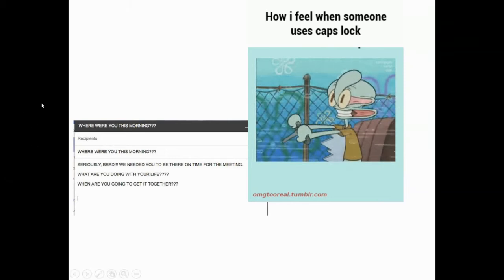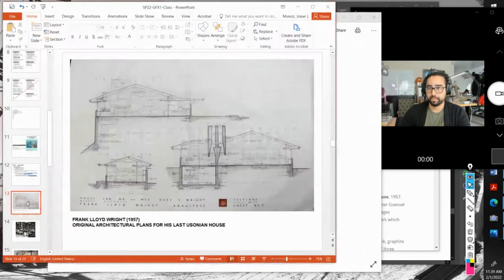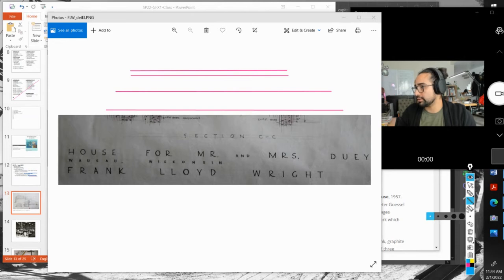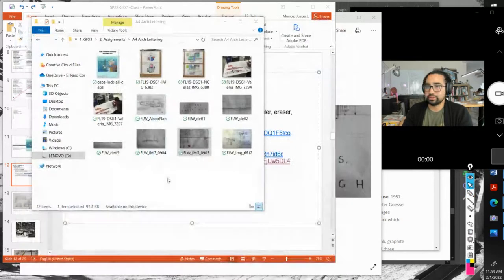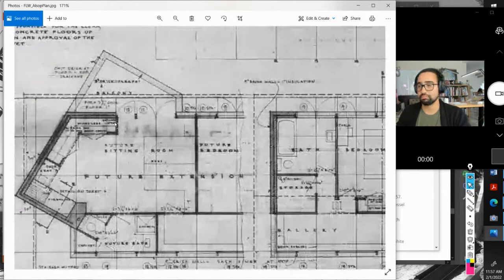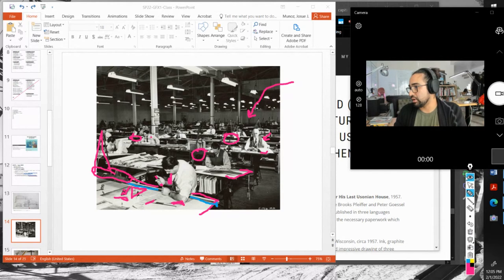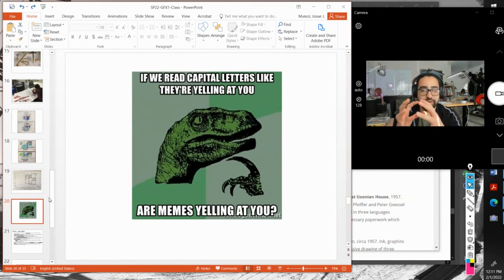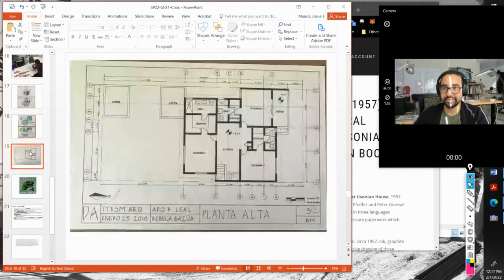SP22-GFX1-Architectural Lettering Pt.2